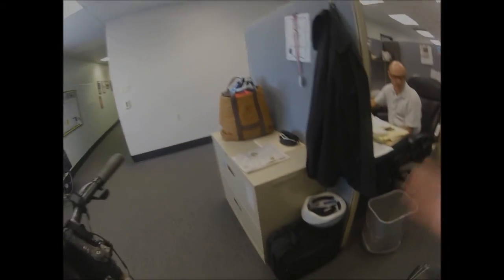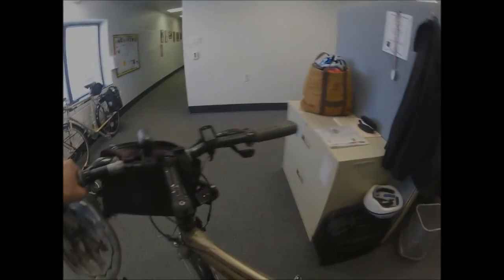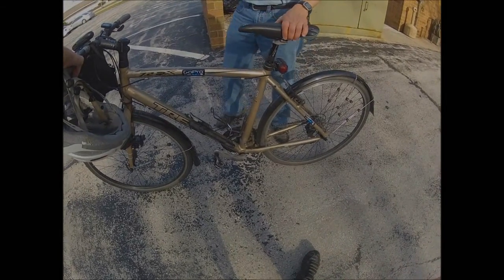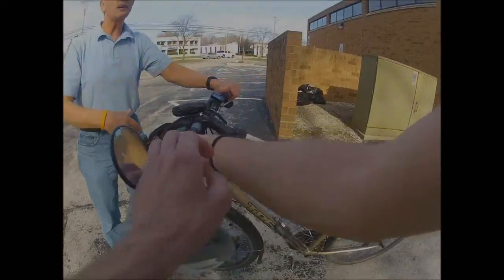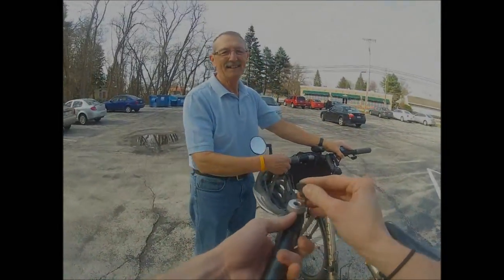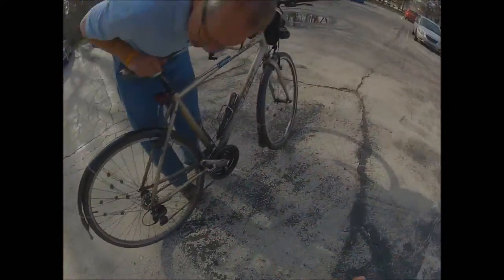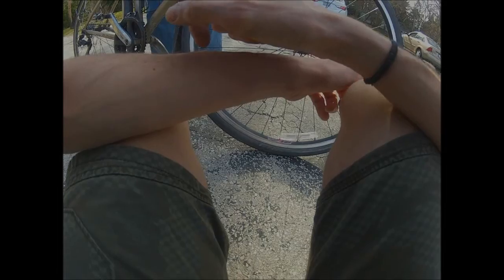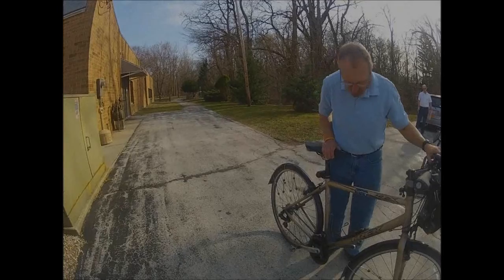Instructor looking Over my Bike 3-14-12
fgoiwhow